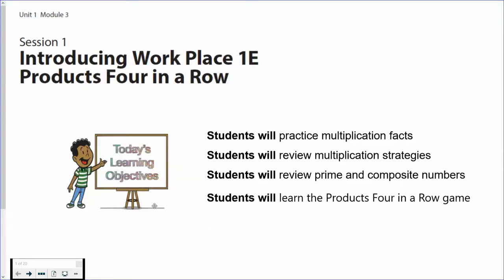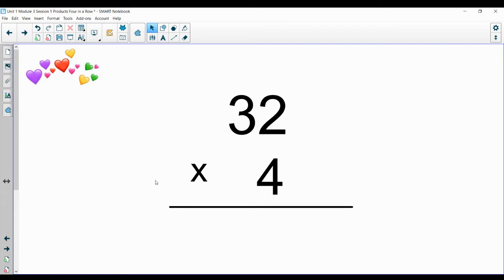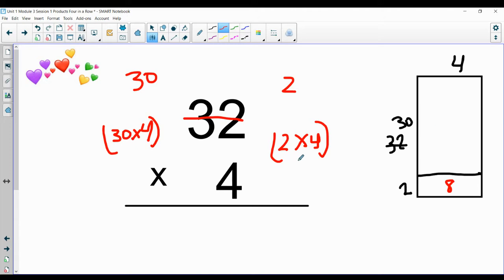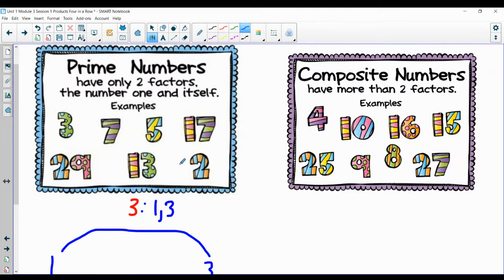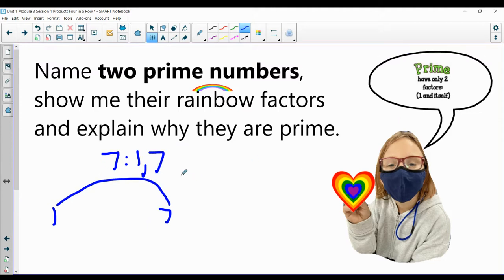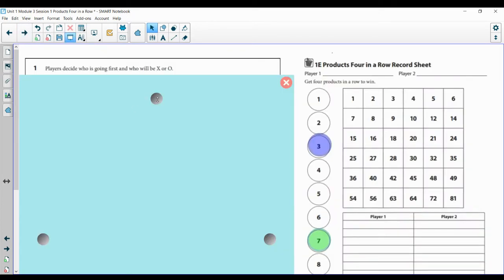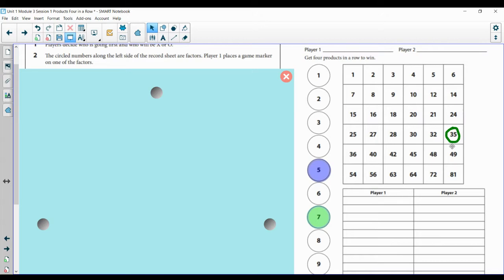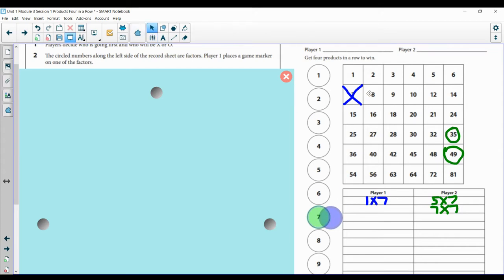Unit 1 Module 3 Session 1